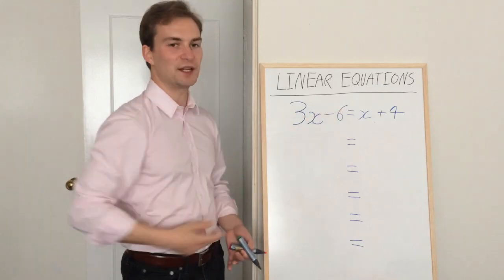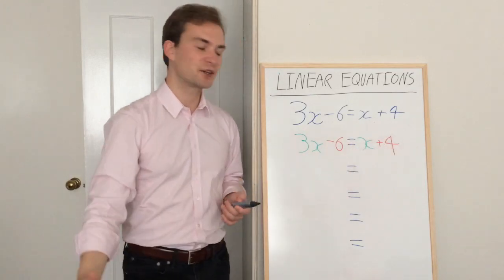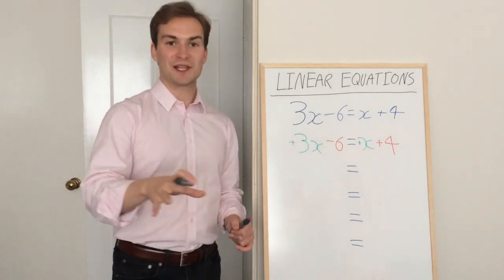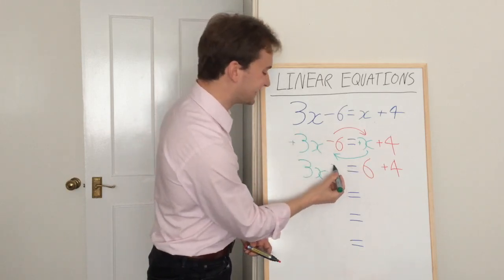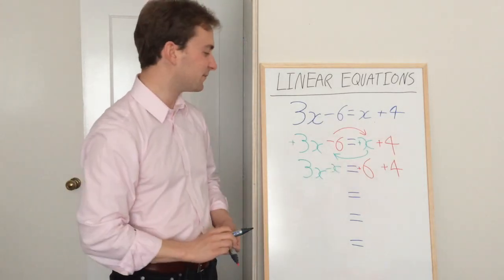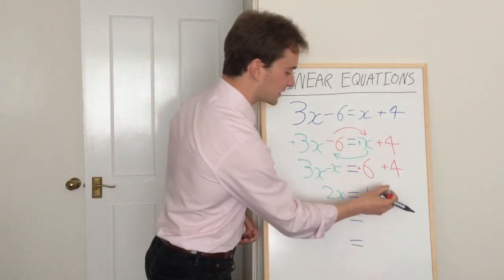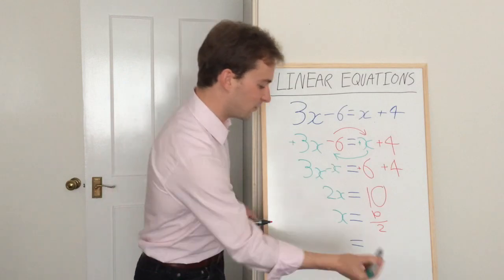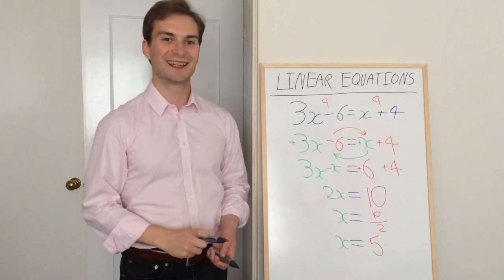Algebra - Linear Equations, KS2/KS3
How to find the value an unknown term in a linear equation.